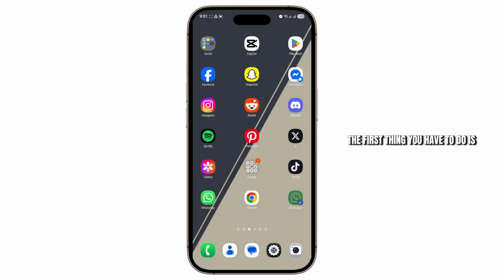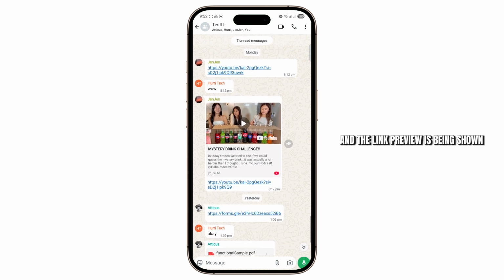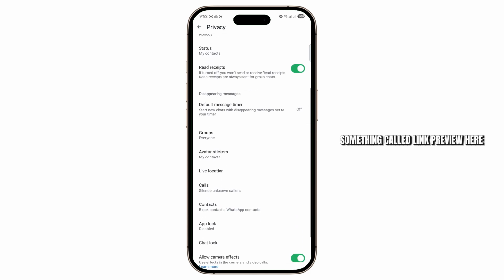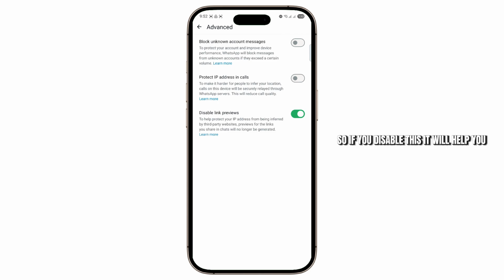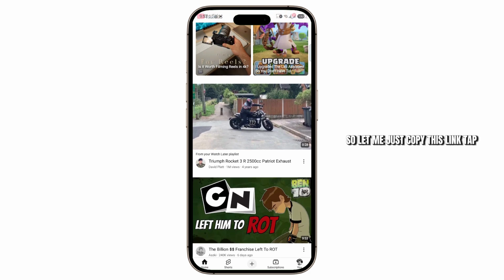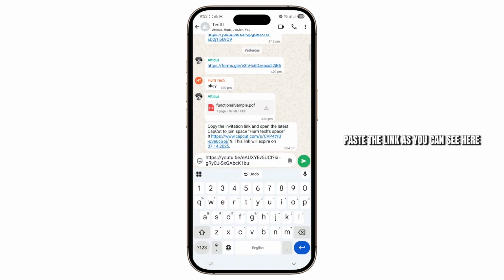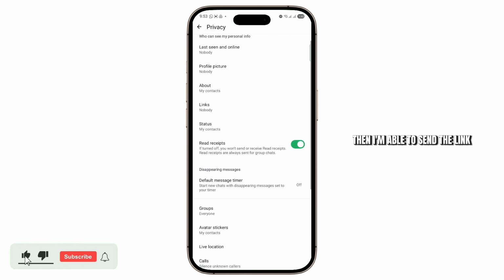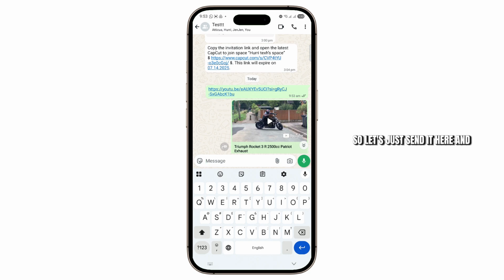How To Fix Link Preview Not showing On WhatsApp 2025 | YouTube Link Thumbnail Not Showing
Link Preview Not Showing on WhatsApp? 😕 Fix It in Seconds!
In this quick and easy 2025 guide, we’ll show you how to fix the problem of YouTube link thumbnails or previews not showing on WhatsApp — whether it’s a missing image, title, or full preview box!

📌 What You’ll Learn in This Video:
✅ Why link previews (especially YouTube links) don’t show on WhatsApp
✅ How to fix link preview not showing on WhatsApp (2025 version)
✅ How to refresh YouTube metadata to force thumbnail preview
✅ Tips to make sure your links always generate proper previews

This tutorial is perfect if you're sharing YouTube videos or any other links and notice that WhatsApp is no longer showing a thumbnail or clickable preview.

📍 Chapters:
⏱ 0:00 - Introduction
⏱ 0:10 - How To Fix Link Preview Not showing On WhatsApp